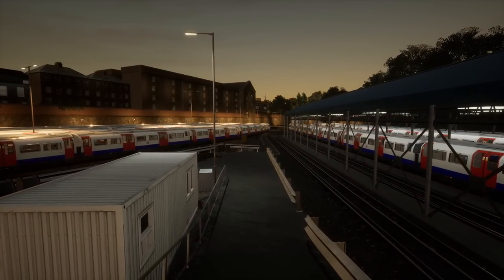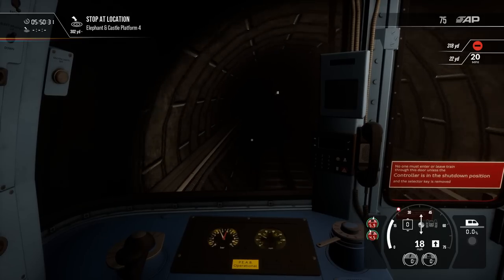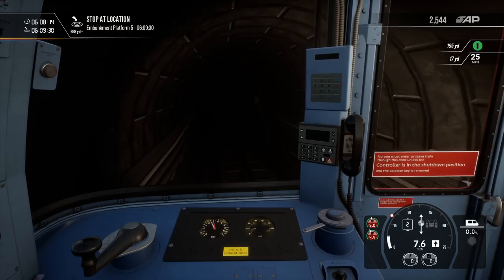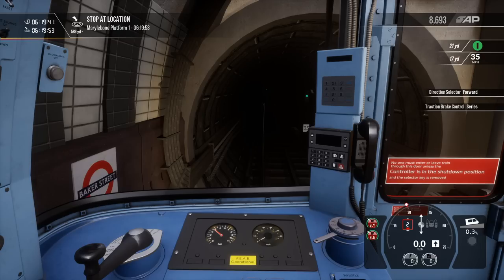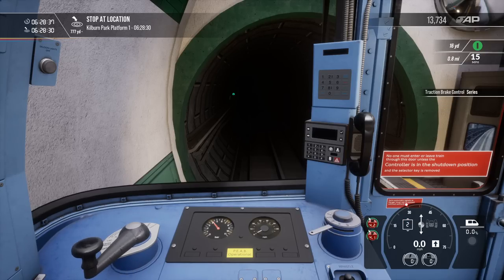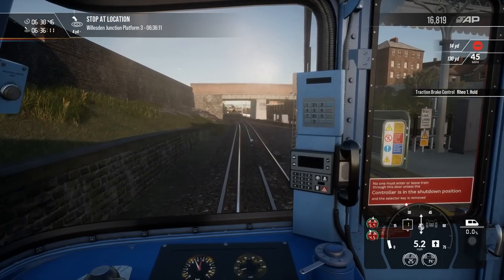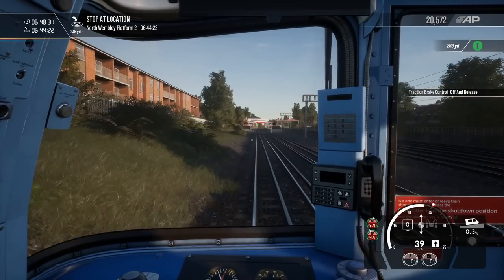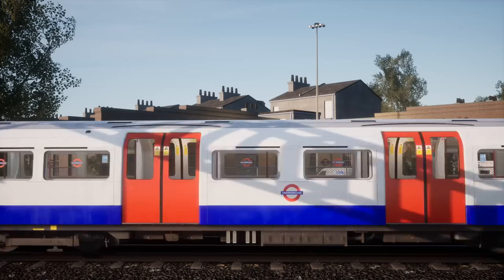London Underground Bakerloo Line! | Train Sim World 2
Welcome to the Bakerloo Line in Train Sim World 2! In this video, you can see an early morning service starting from London Road Depot, followed by a full run across the route to Harrow & Wealdstone. Please note, this was recorded from a preview build and may not necessarily represent the product exactly how it is upon or after release.